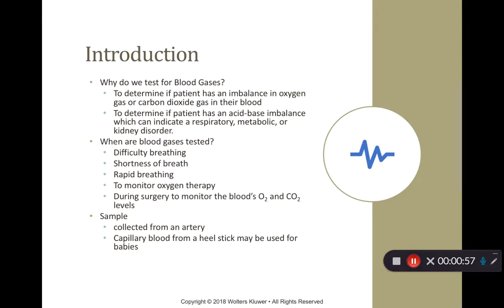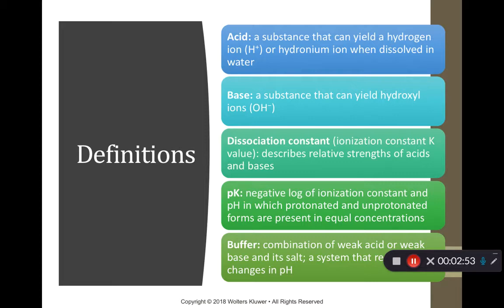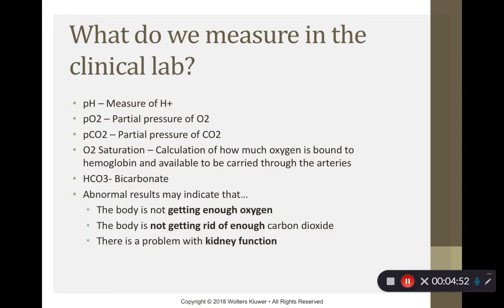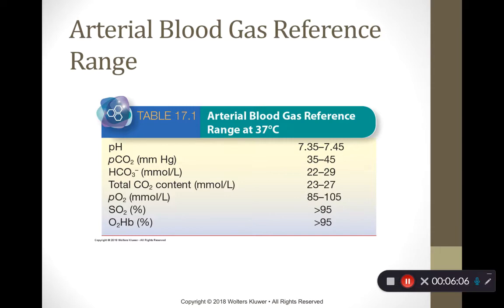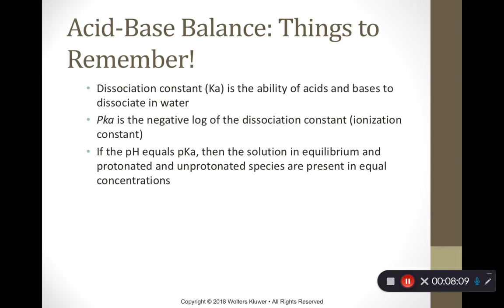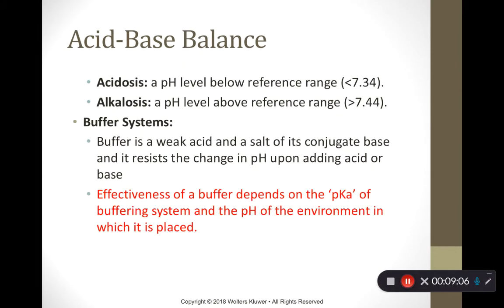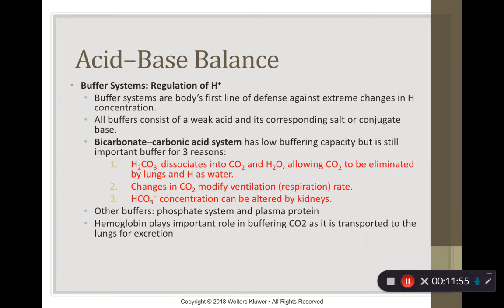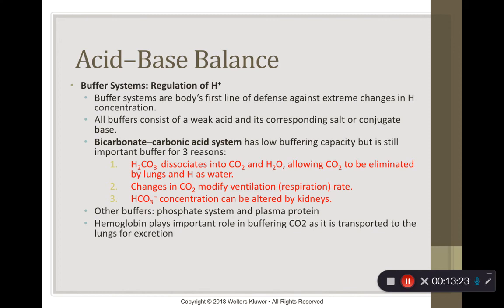BLOOD GAS PART 1